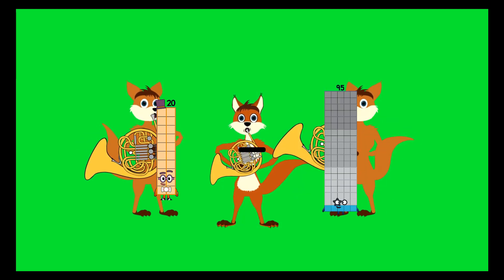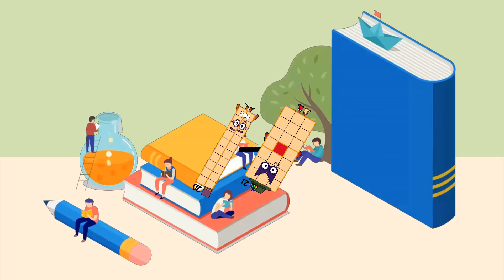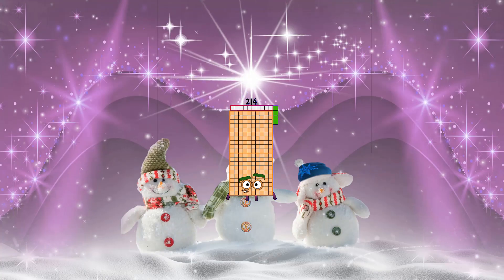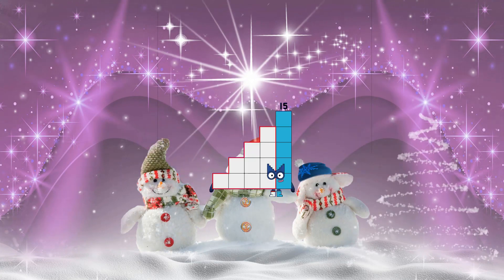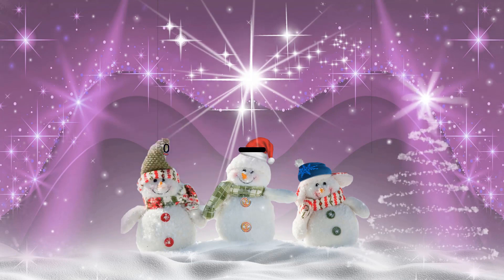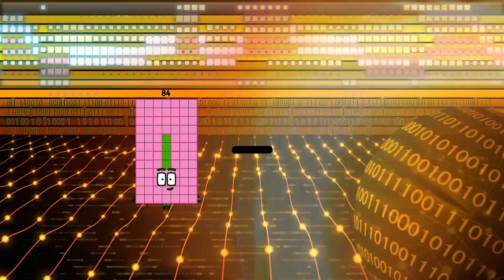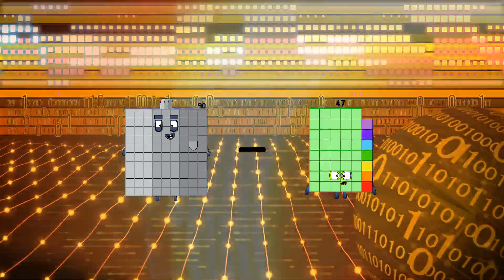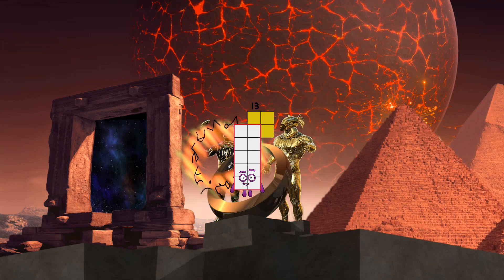Numberblocks Math: Meet the Math Facts - Addition & Subtraction - Learn to count 123 | LEVEL 1 | #43